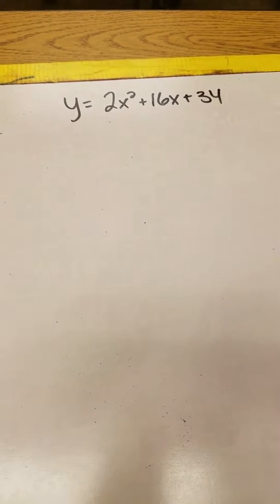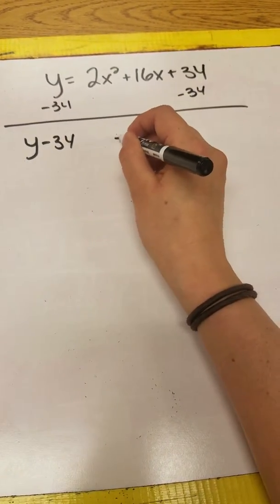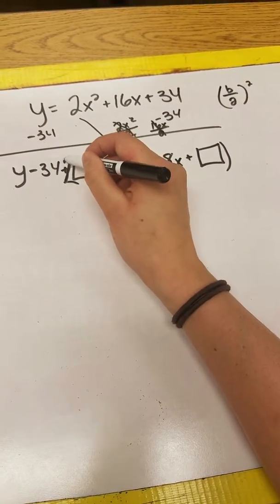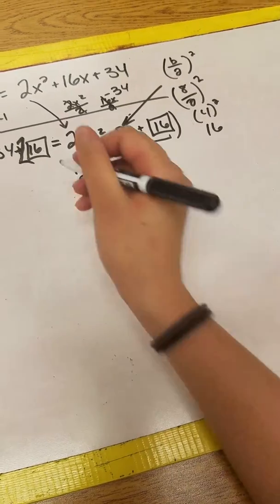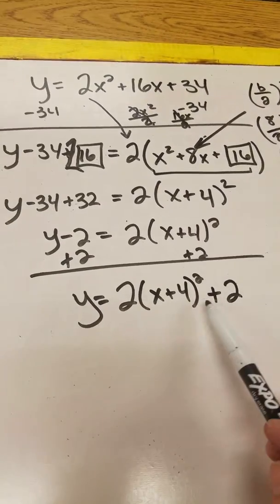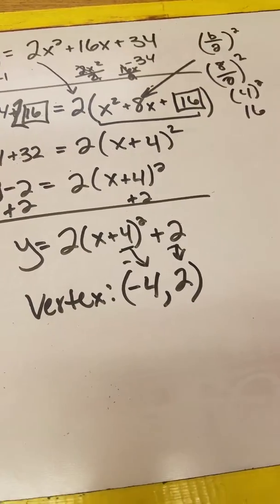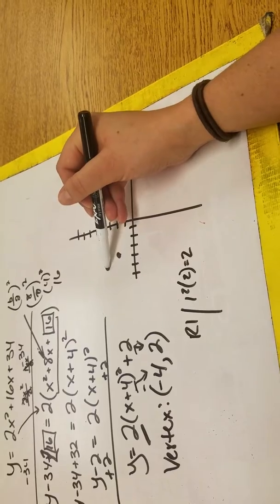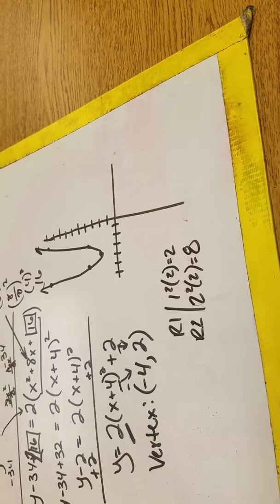Getting into vertex form a is not 1. Factoring out a